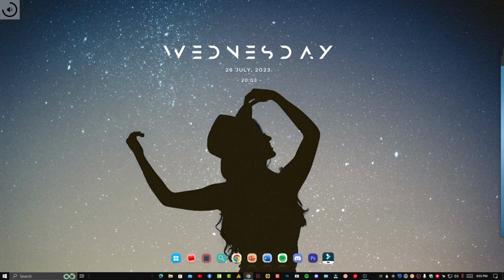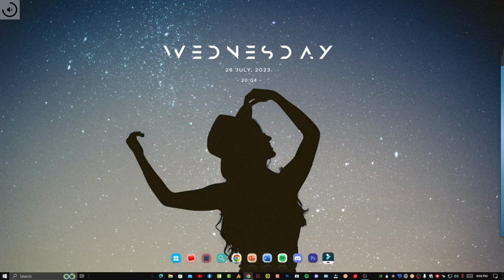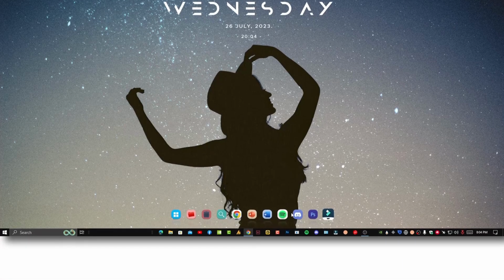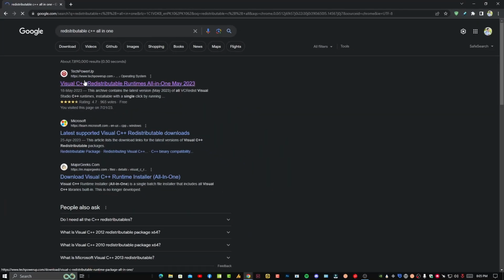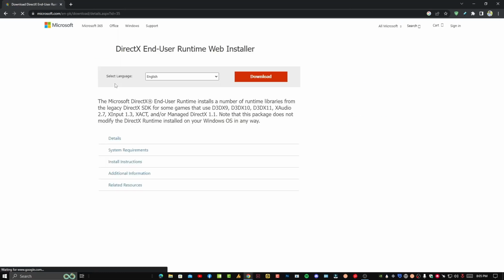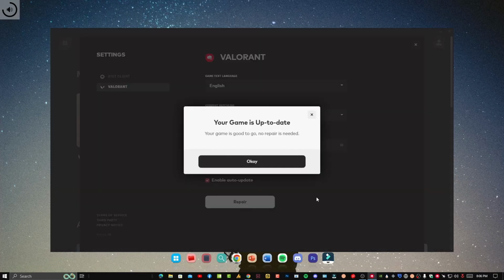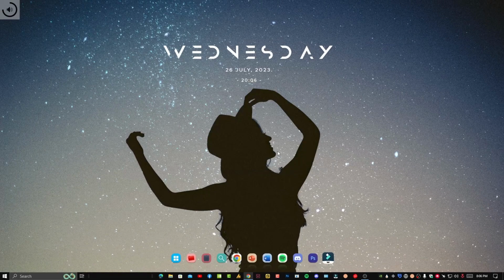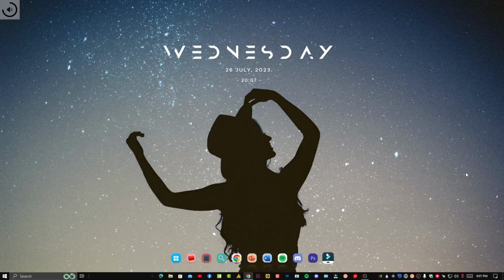How To Fix Valorant Error Code Van 1067 In 2023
Connection error: Valorant has encountered a connection error. please relaunch the client to reconnect. Error Code: VAN 1067.

*AFTER UPDATE VALORANT ERROR VAN 1067*
In this guide I will help you in fixing the Valorant error code Van 1067 by providing a number of easy to understand and apply fixes.

Key Takeaways
⚠ Error code Van 1067 is due to a connection issue with the Valorant servers.
⚠ This mostly happens due to game servers being down, corrupted game files, outdated windows, or lacking required features.
⚠ To fix Valorant Van 1067 Error, you can try the following methods:
⚠ First, check if you have a compatible system to run the game.
⚠ Ensure you have installed all the latest redistributables, like DirectX and C++.
⚠ Check for any corrupted files by verifying your game.
⚠ Restarting the whole riot games client is effective at fixing temporary issues.
⚠ VGC service is required to run Valorant, so be sure that the Vgc service is working properly.
⚠ Updating Windows can solve issues like this automatically.
⚠ Try quitting Discord to see if it would resolve the issue.
⚠ You can check the Valorant game servers to see if they are under maintenance.
⚠ Be sure to check if you have TPM and Secure Boot on if you have recently upgraded to Windows 11